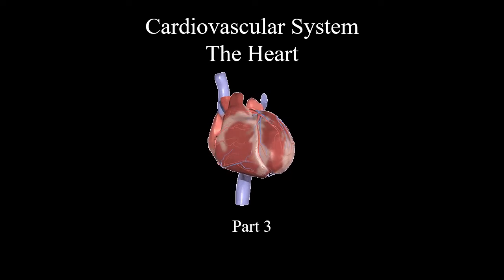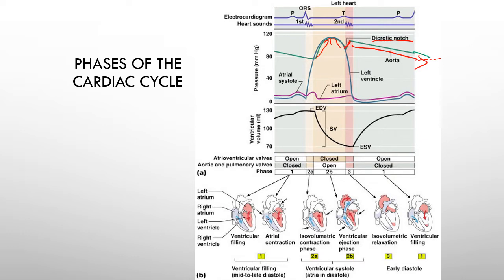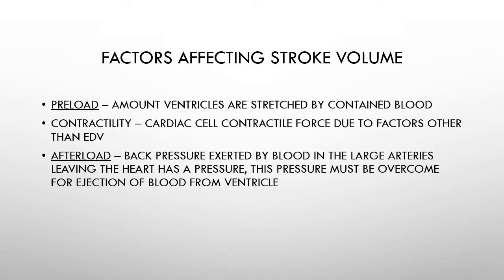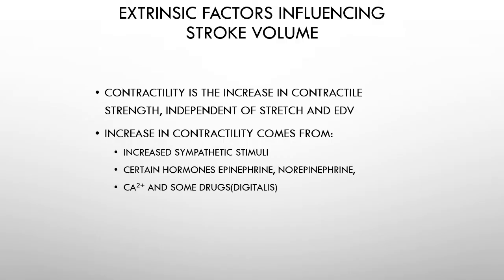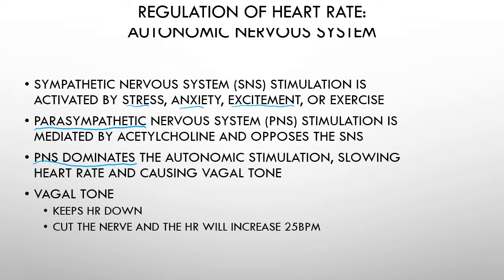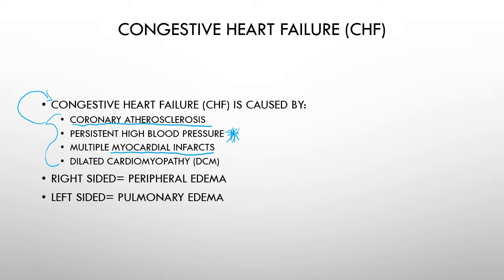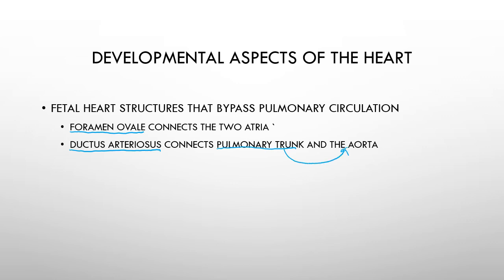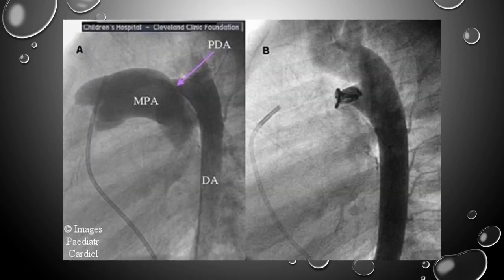A&P 2 Cardiovascular System Heart Pt 3